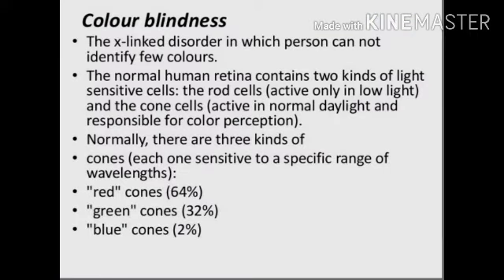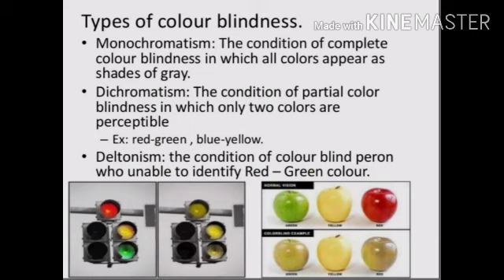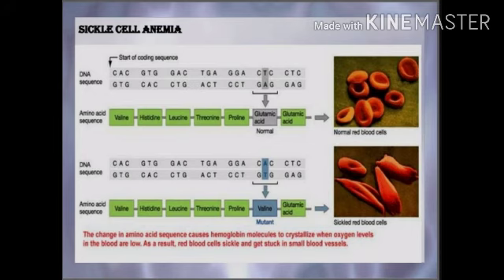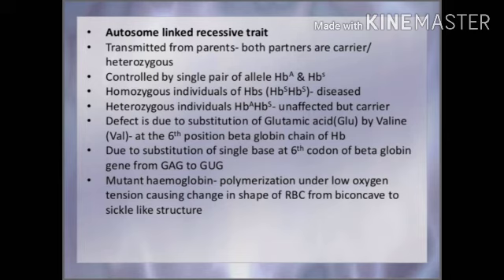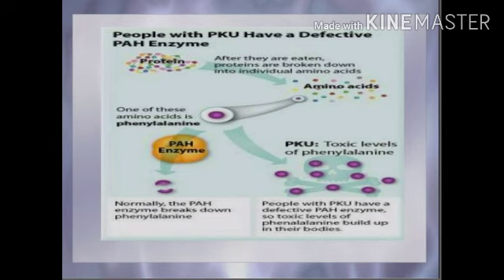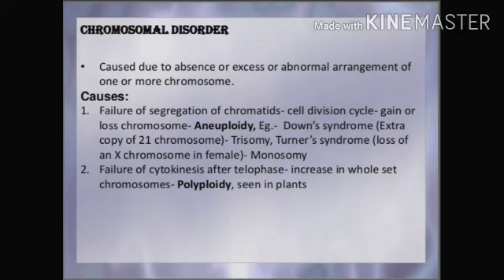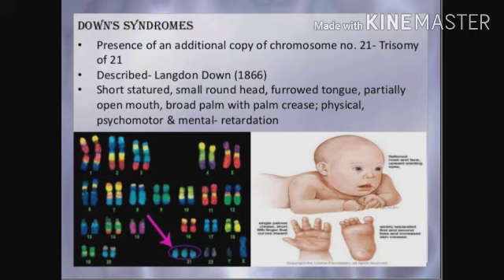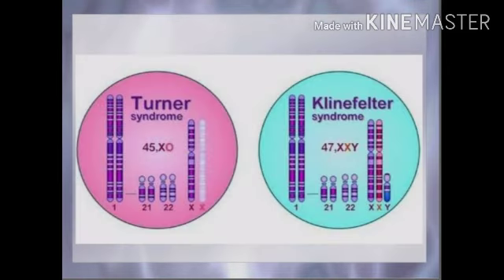Grade -XII Biology Chapter-5 ( Principles of Inheritance) Part-5 by Mrs. Himani,Indus Global Academy